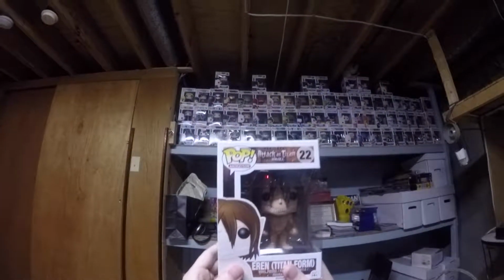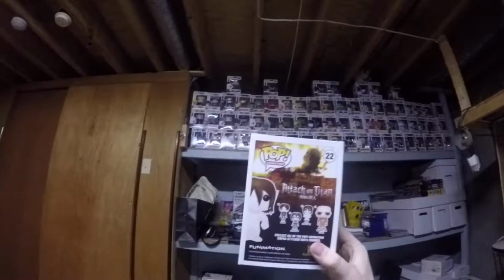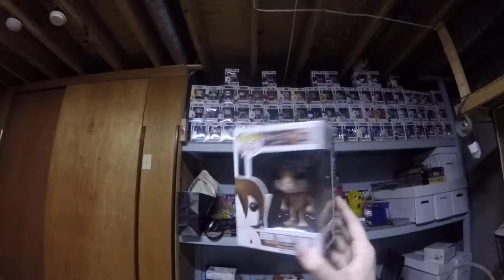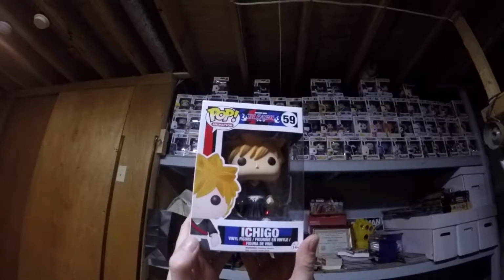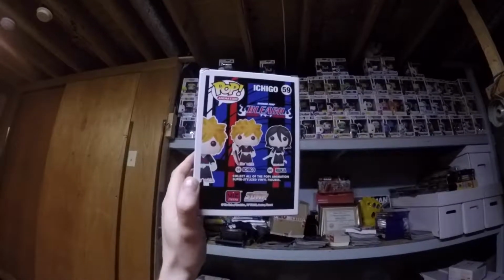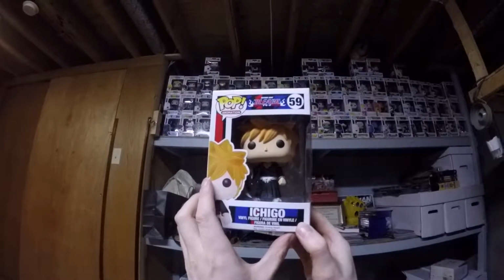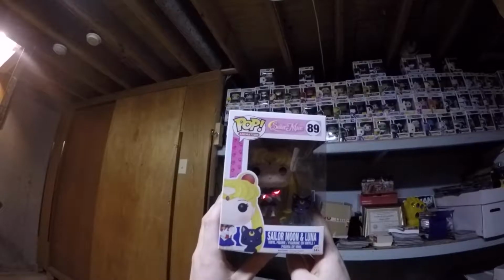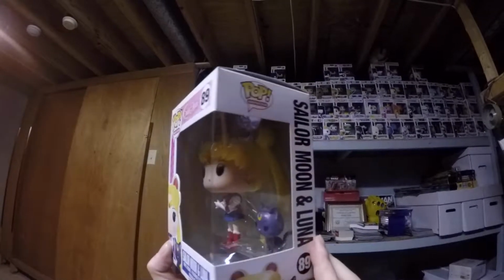THE VIGILANT GEEK COLLECTOR'S SERIES: EP 2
Holden Orme and Nathan Burke of VIGILANT GEEK MEDIA collect more POP VINYL figurines. In this episode the guys showcase some rare Anime oriented POP VINYLS!